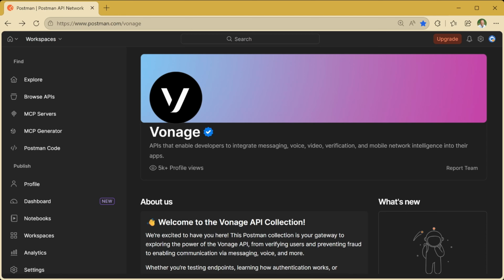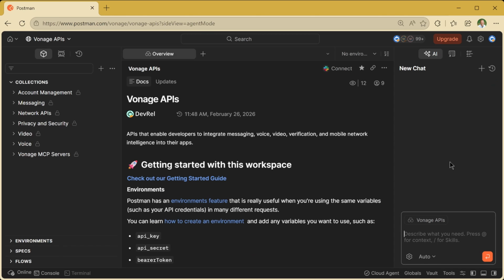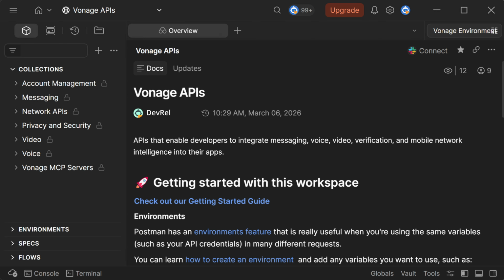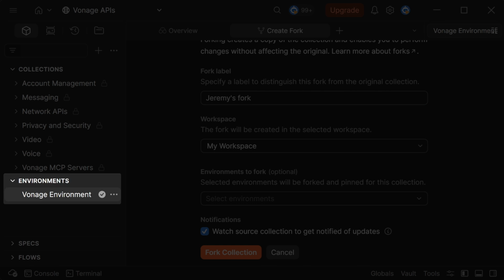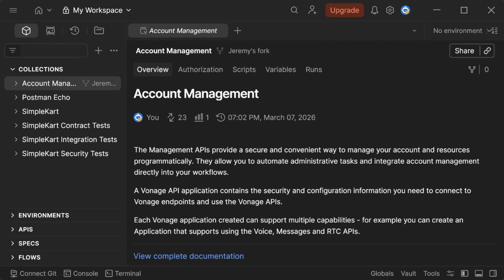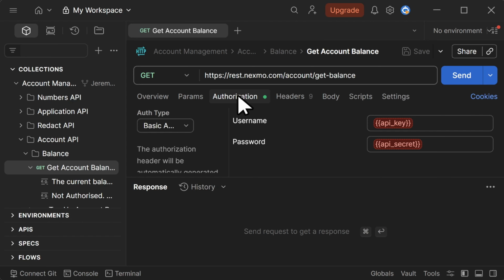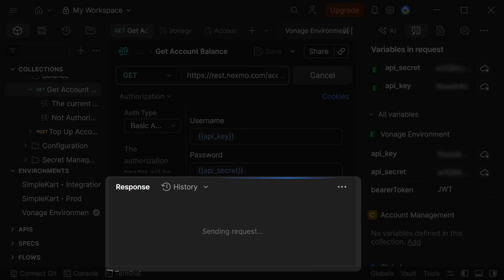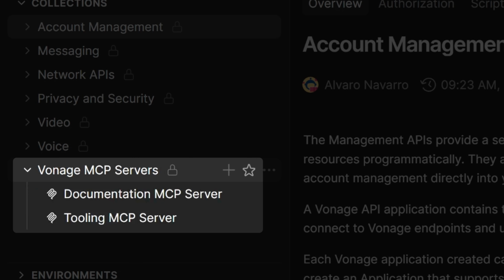Make Your First Vonage API Call with Postman (No Code Required)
APIs aren't made for humans. In this video, you'll go from zero to making live Vonage API calls in minutes, no code required, using Postman and Vonage's official pre-built collection.

We'll walk through what Postman is, how collections and environments work, and how to fork the Vonage APIs workspace into your own. You'll see how to configure your API key and secret, send your first request, and inspect the response — all through a visual interface. Whether you're exploring the Messages, Voice, Video, or Network APIs, Postman gives you a fast, interactive way to test every endpoint Vonage offers.

What you'll learn:

- What Postman collections and environments are (and how they work together)
- How to fork the Vonage APIs workspace and keep it in sync as Vonage updates it
- How to configure authentication using environment variables
- How to send requests and inspect JSON responses without writing a line of code
- How to explore Messages, Voice, Video, Network APIs, and the Vonage MCP Servers, all in one place

Note: This video uses Postman v12 (desktop), released March 2026. The UI may look slightly different on older versions.

📑 Chapters
00:00 Intro
00:25 What is Postman?
00:42 What is a Collection?
01:09 Vonage on Postman
01:34 Workspaces vs Collections
02:01 Using the Desktop App
02:29 Finding the Vonage Workspace
03:24 Forking a Collection
03:47 Understanding Environments
04:25 Exploring Your Forked Collections
04:46 Anatomy of a Request
05:34 Configuring Environment Variables
06:09 Sending Your First API Call
06:25 Reading the Response
06:53 Explore All Vonage APIs